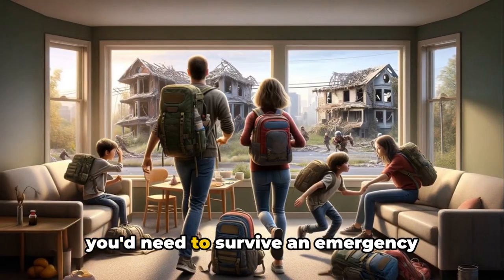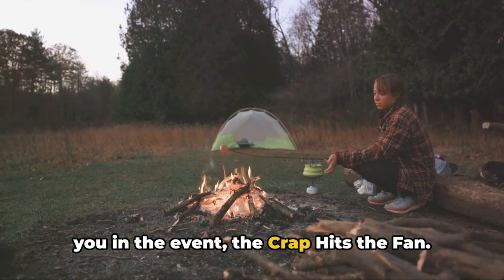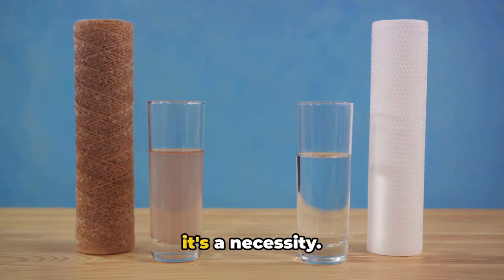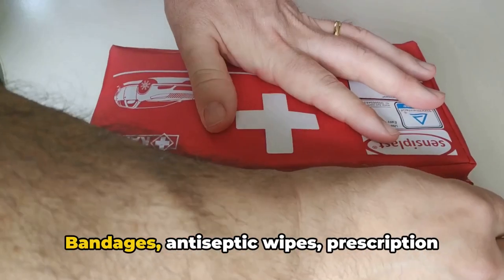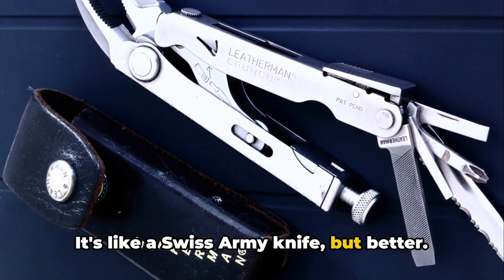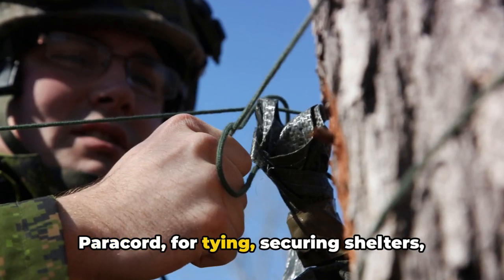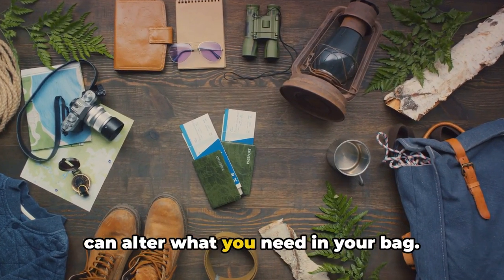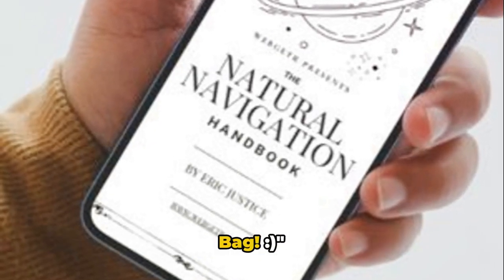Survival 101 :: Why you NEED one! The Bug Out Bag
In this must-watch video, we humorously yet authoritatively delve into the essentials of a Bug Out Bag and why it is an absolute must-have for any survivalist out there! Whether you're a seasoned prepper or just starting out, this video is packed with valuable information and entertaining anecdotes that will keep you hooked from start to finish.
Join us as we break down the key components of a Bug Out Bag and explain their crucial purposes in any emergency situation. From water filtration to fire-starting tools, we leave no stone unturned in our quest to equip you with the knowledge you need to be prepared for anything that comes your way.
But wait, there's more! As a special bonus, we'll share some insider tips and tricks that will take your Bug Out Bag to the next level. Our expert advice will help you optimize your pack's weight, maximize its storage capacity, and ensure you have all the necessary tools and supplies without unnecessary bulk.
So grab your notepad and get ready to laugh, learn, and level up your survival game. Together, let's build a community that's prepared for anything that life throws at us. Let's get started!

THE NATURAL NAVIGATION HANDBOOK